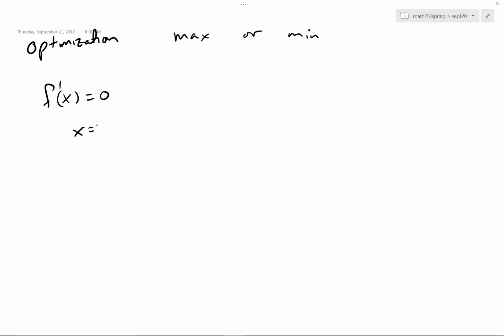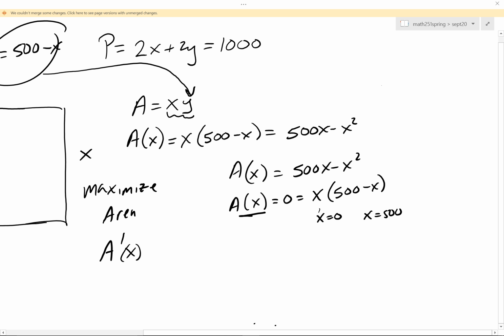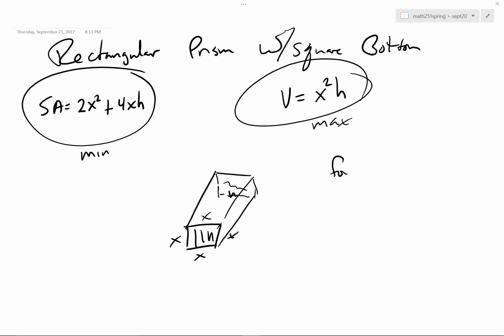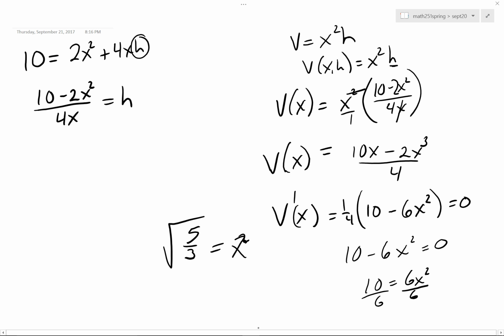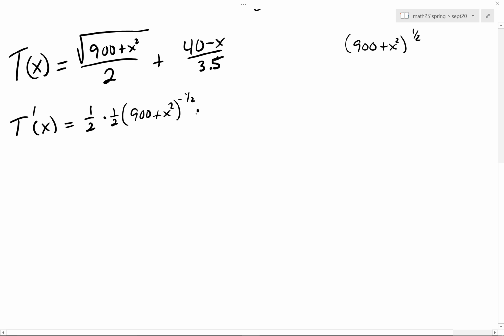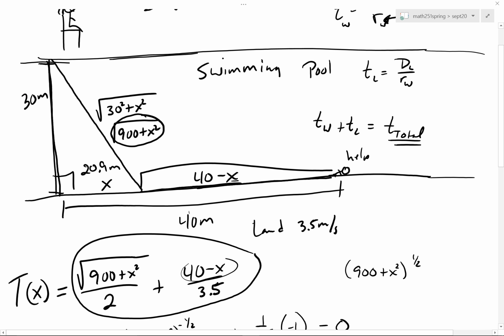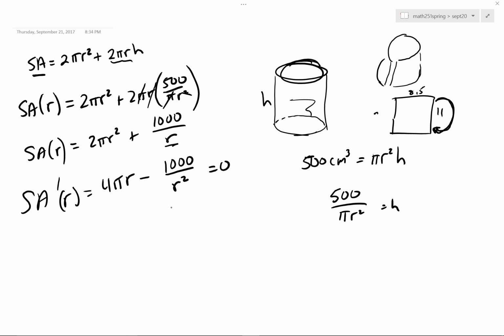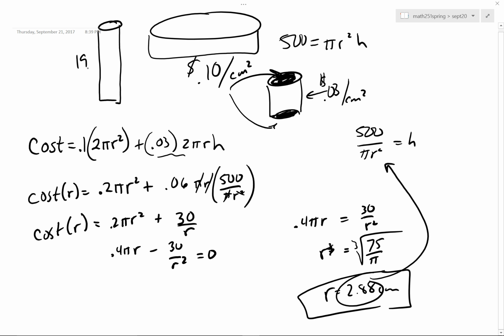section 4 6 optimization